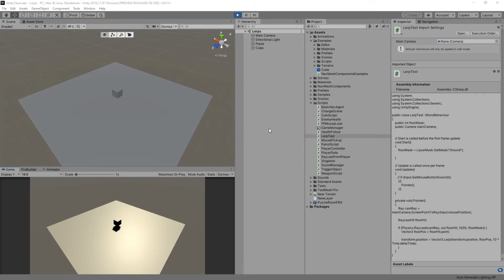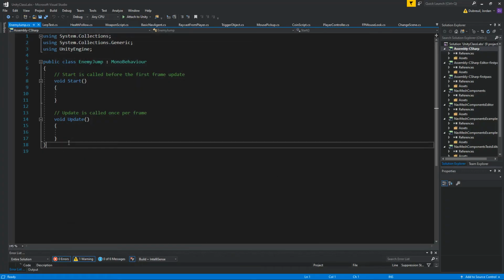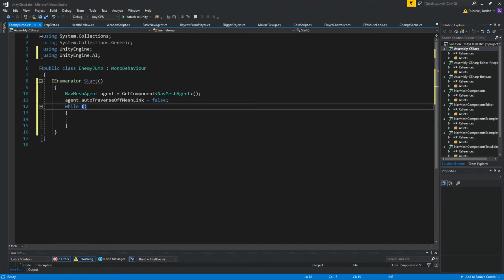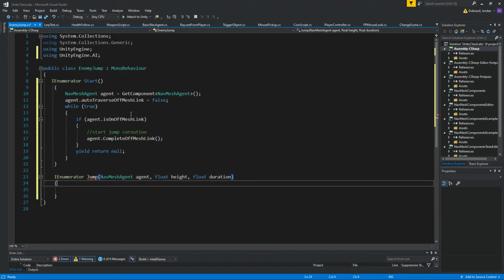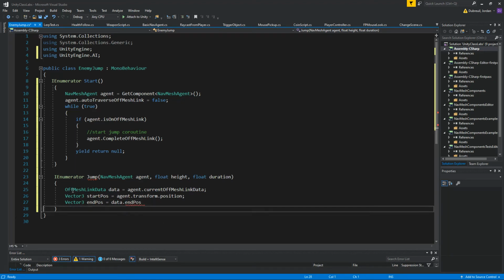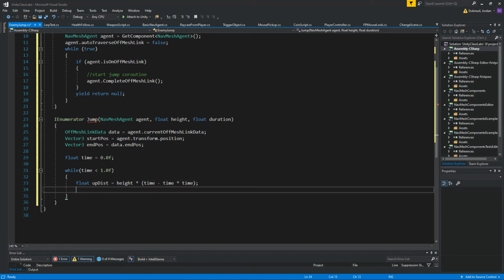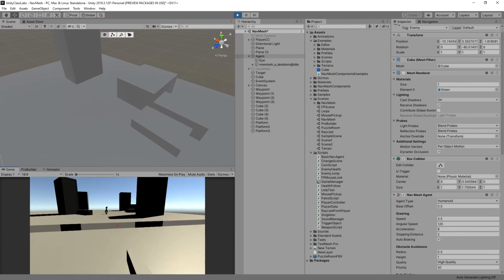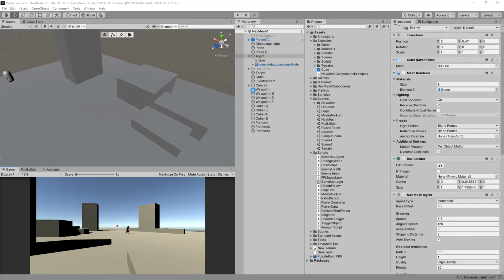26 Using Lerps to make NavMeshAgent Jump